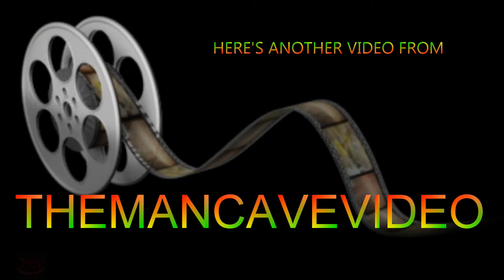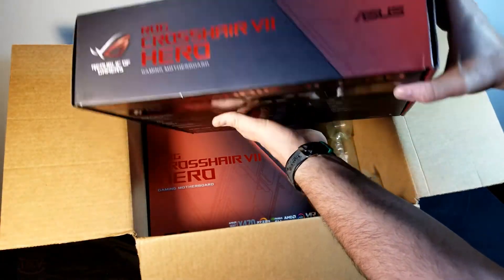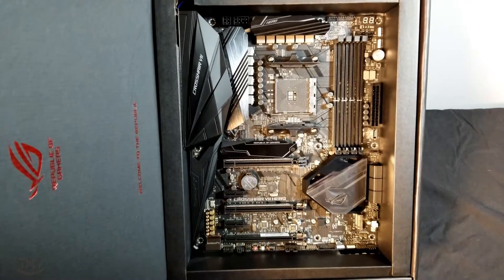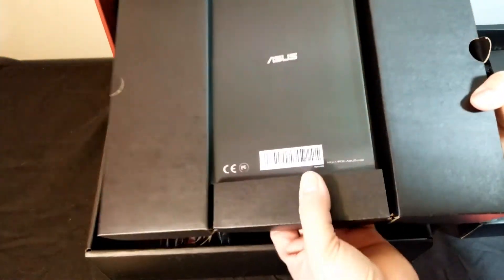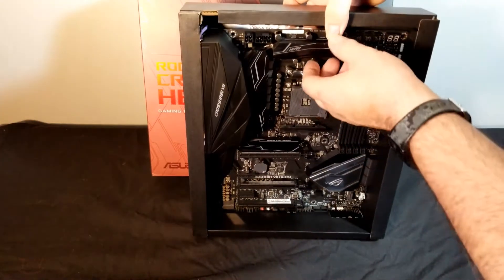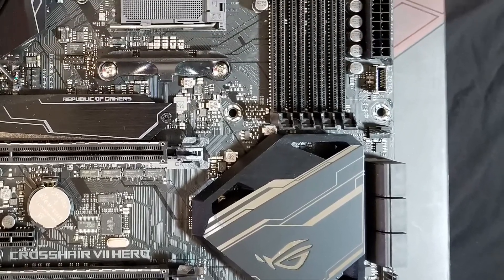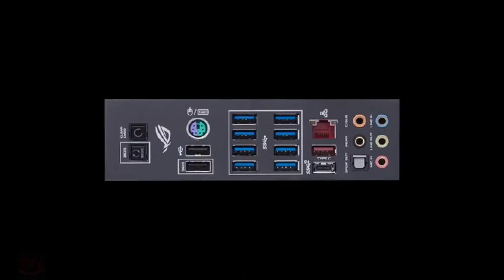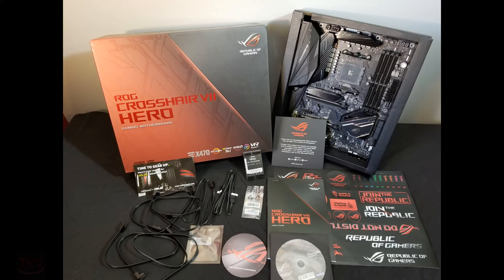ASUS ROG Crosshair VII Hero AM4 AMD X470 Unboxing and Quick Overview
In this video, I unbox and do a quick overview of the ASUS ROG Crosshair VII Hero AM4 AMD X470.